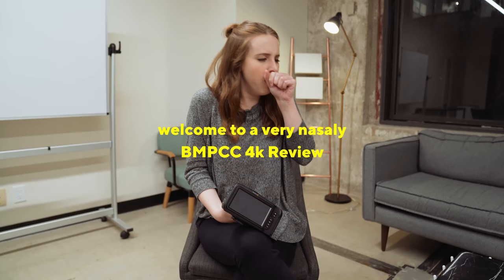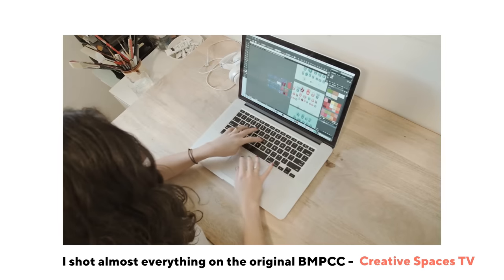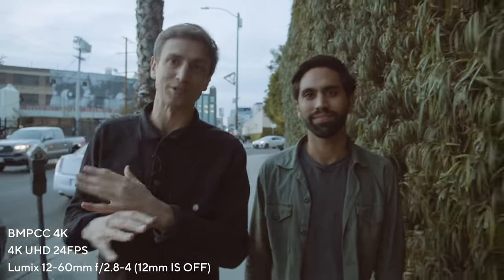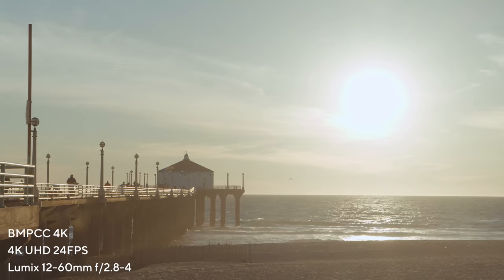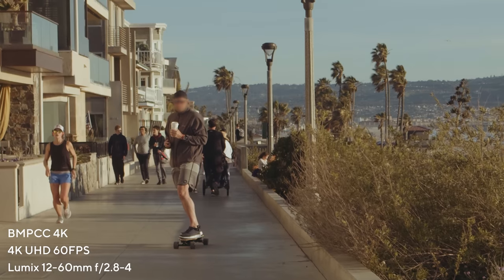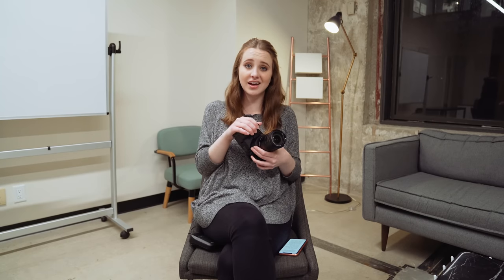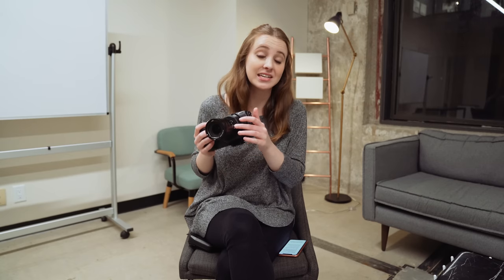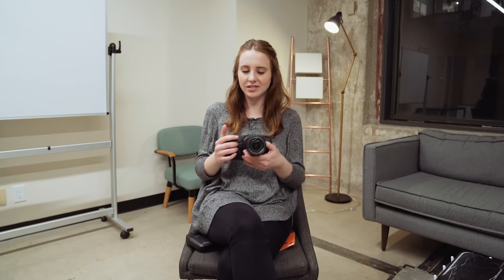BMPCC 4K Review - Am I going back to Blackmagic ??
My black magic pocket cinema camera used to be my GO TO!! And now theres a 4k version 😍👉🏻

Lumix 12-60mm
Lumix 15mm

- NEW HERE? -